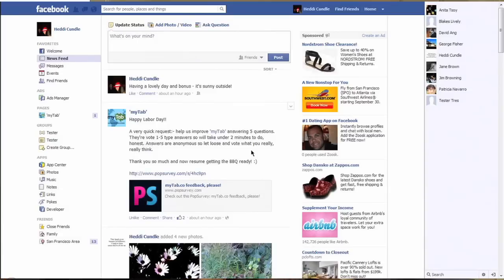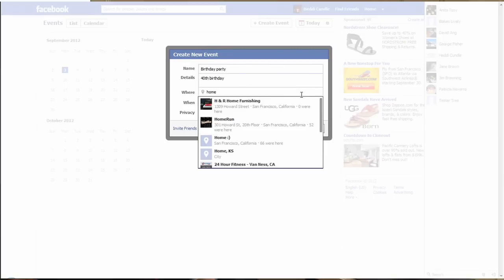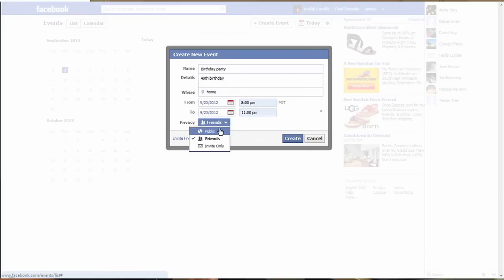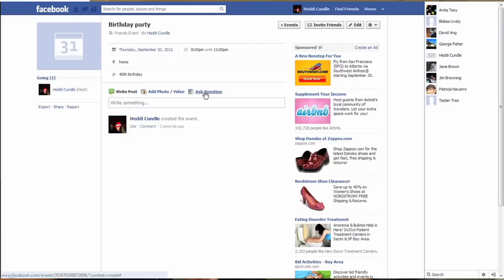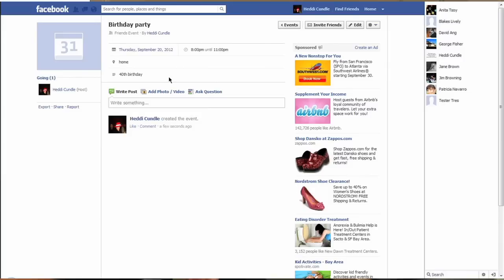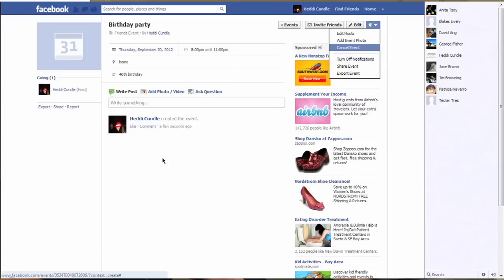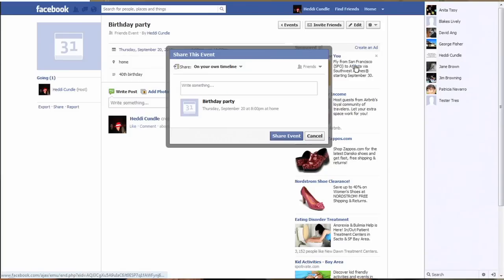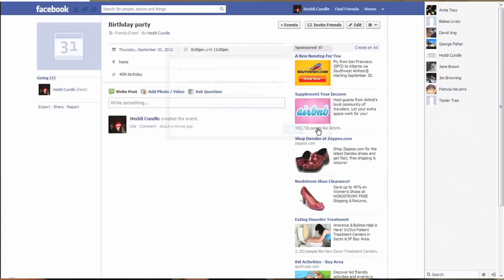How to Create a Party Flyer on Facebook : Using Facebook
Facebook isn't just for connecting with long lost high school friends anymore. Create a party flyer on Facebook with help from a PR and marketing professional in this free video clip.

Series Description: Facebook isn't just a way to keep in touch with your parents or let your friends know about your current relationship status - it can also be a wonderful, efficient way to market your product, your business or even yourself. Get tips on using Facebook to its fullest potential with help from a PR and marketing professional in this free video series.